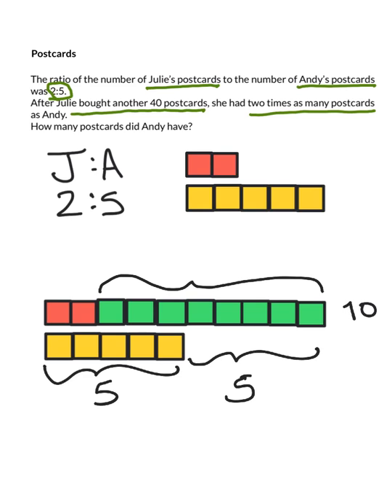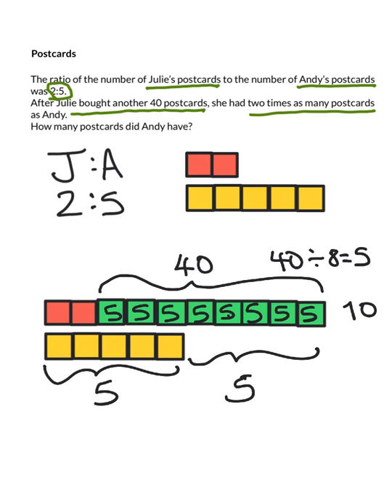postcard ratio example 3